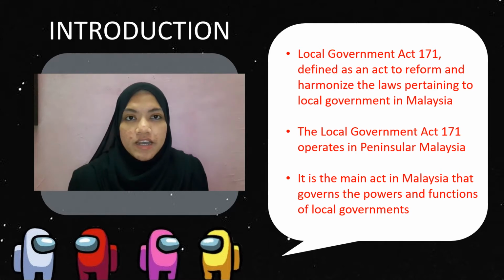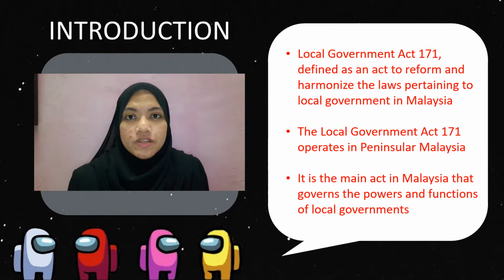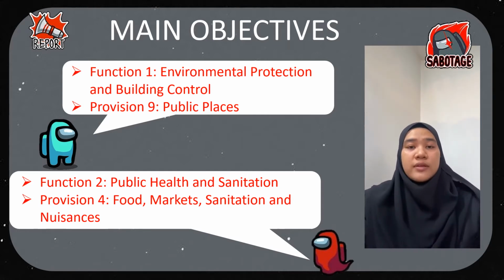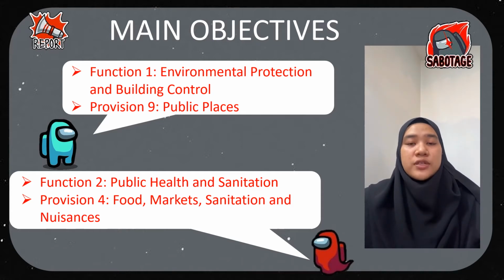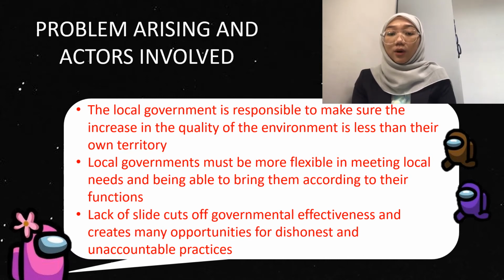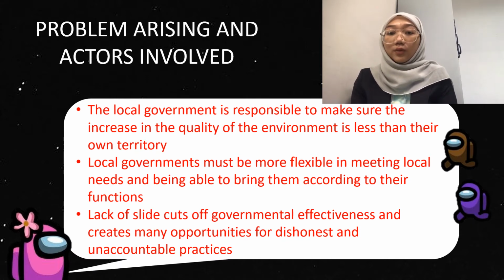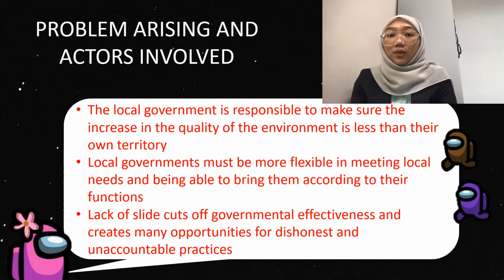PAD320 GROUP 2 AM110 5C VIDEO ASSIGNMENT